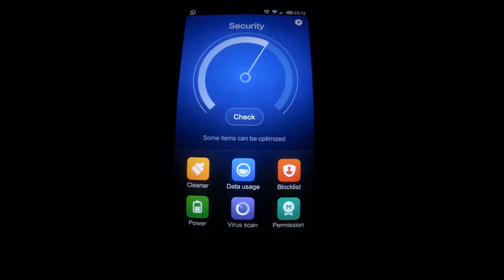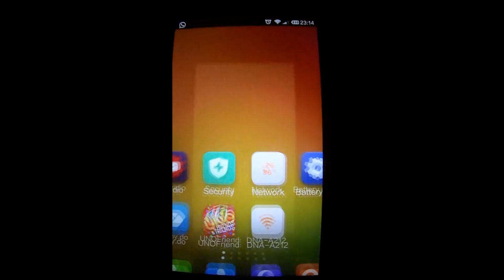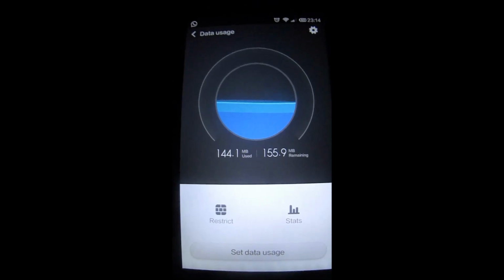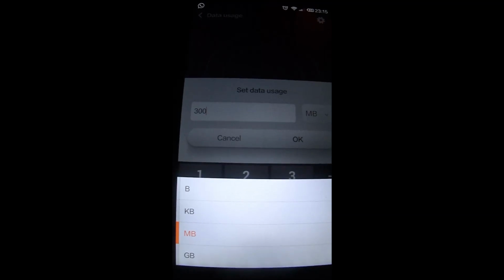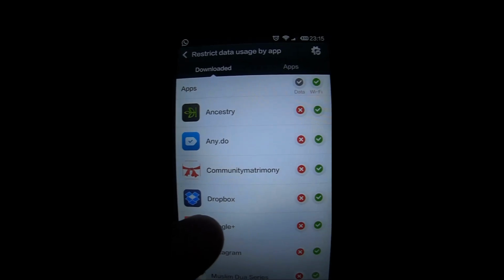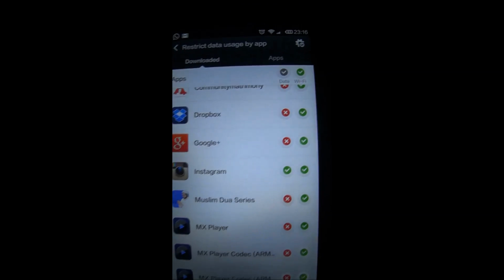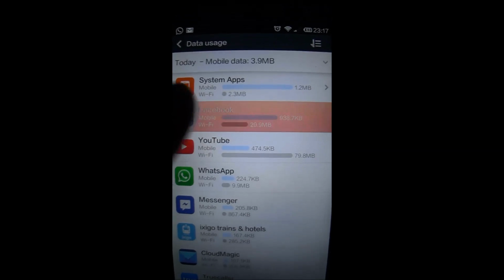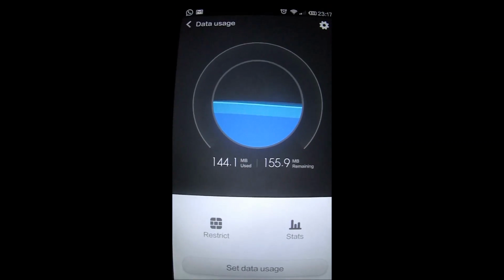How to use Data Usage Settings in MIUI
How to use Data Usage Settings in MIUI 4/5/6
How to use Data Usage Settings in MIUI Mi3/Mi4/ Redmi 1s